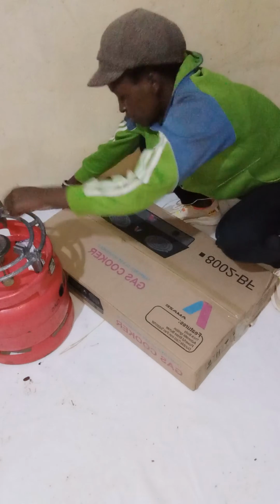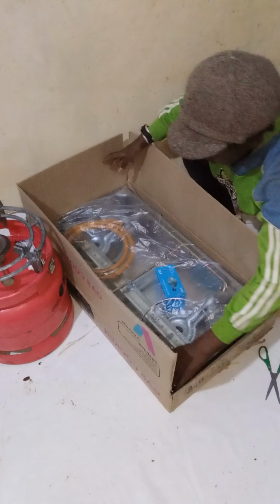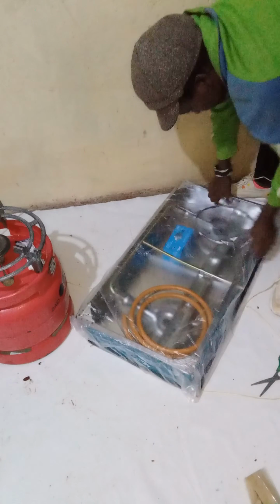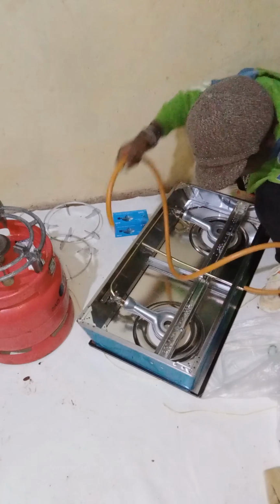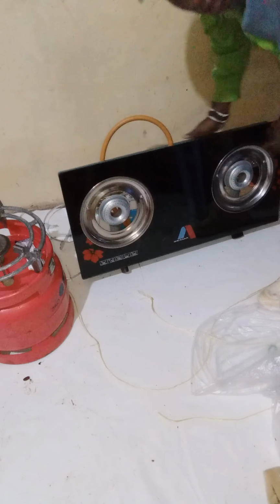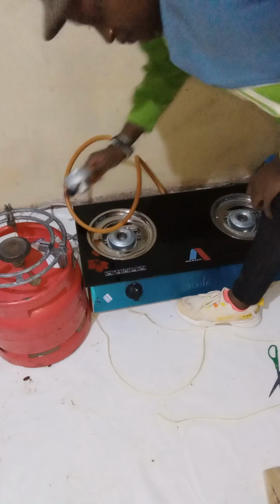Unboxing my 2 burner gas cooker||How to connect 6kg gas cylinder to 2 burner ☺️👊🏽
Each step is a blessing 🙏🏼